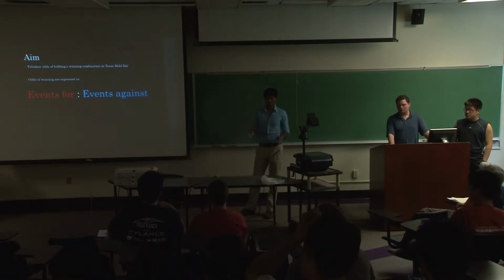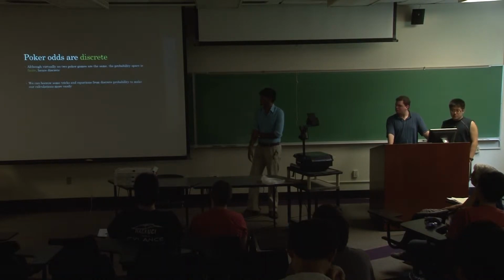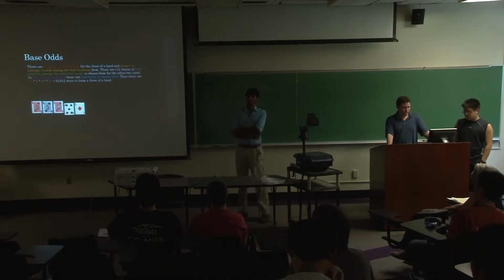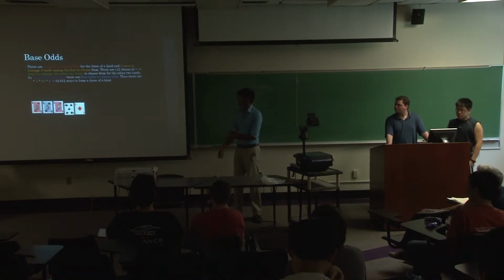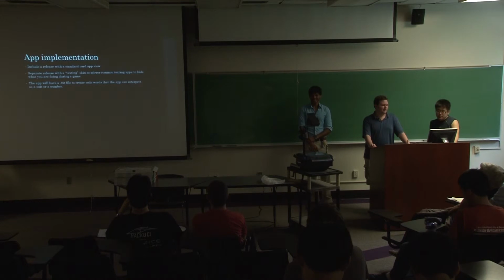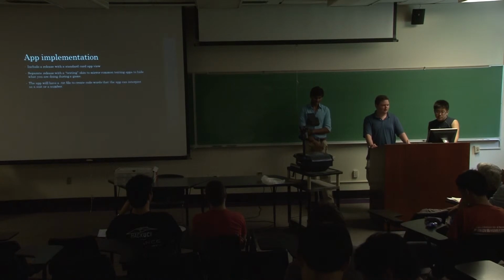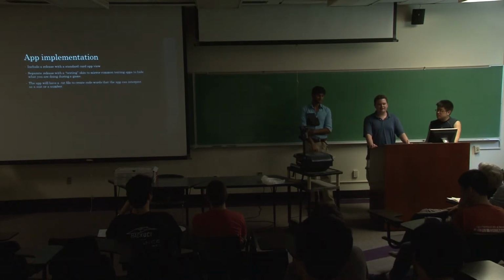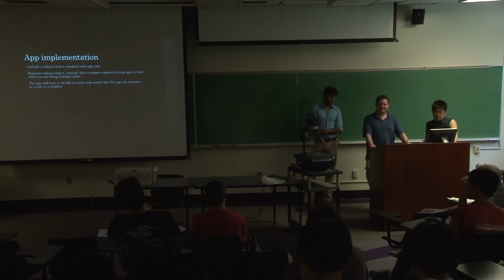RCOS Summer 2014 - Meeting 7 - CardSharp